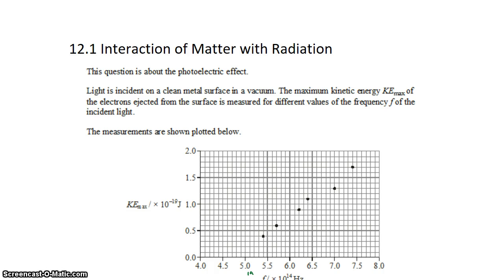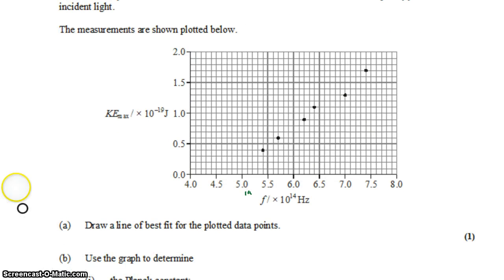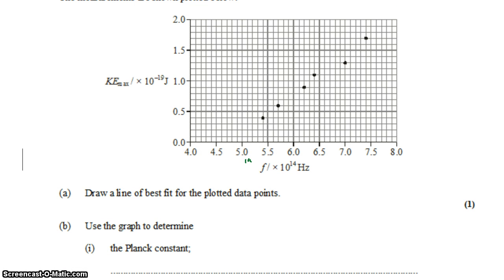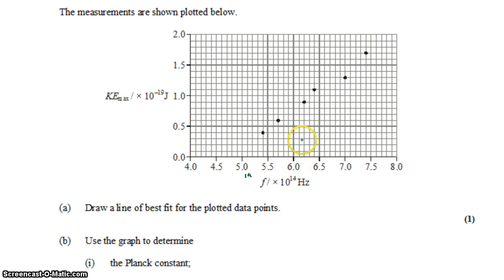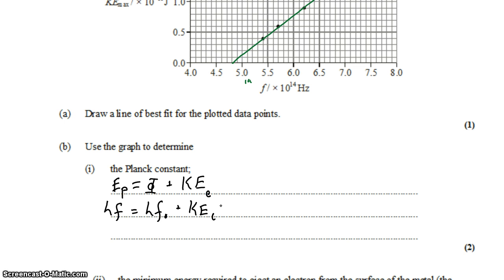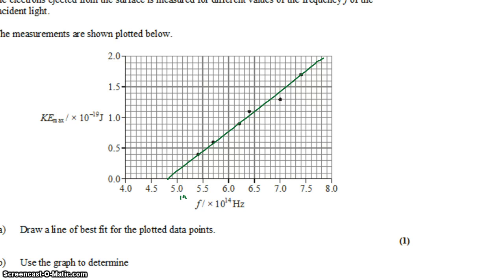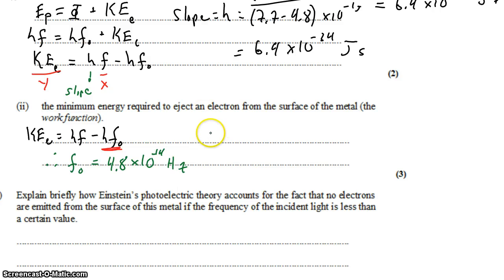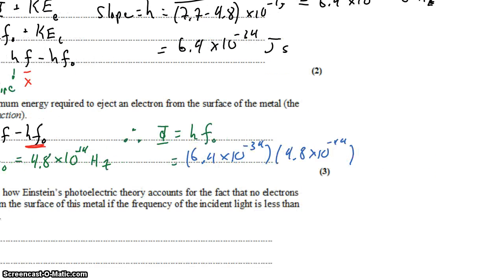12-1 Photoelectric Effect